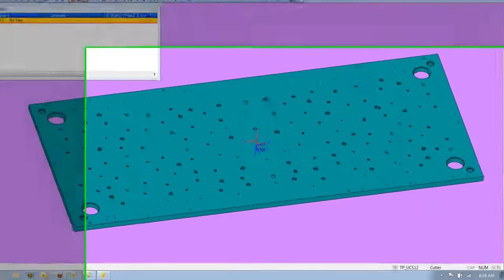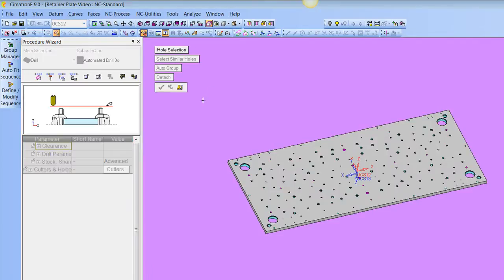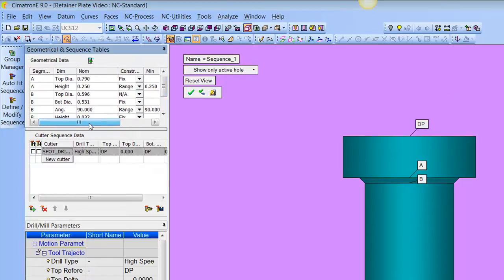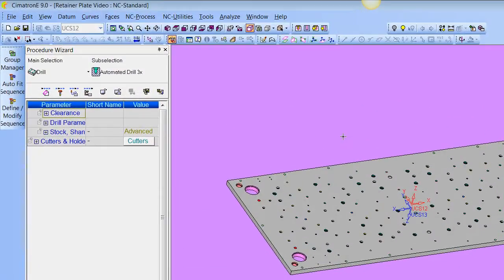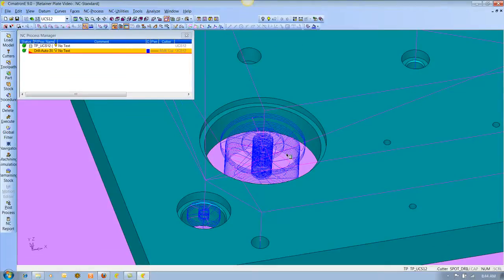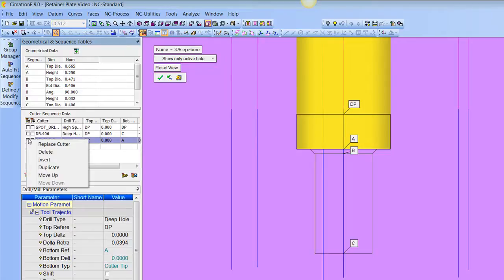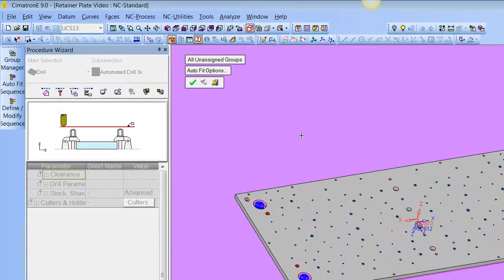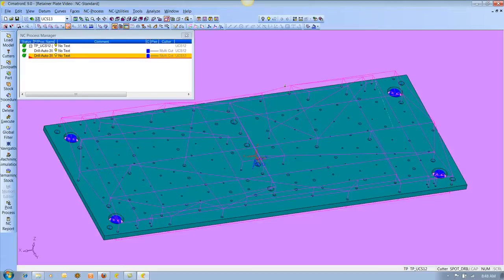auto-drill.mp4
Automated Drilling in Cimatron v9. We don't believe in "automatic" machining. We apply your process to your pre-defined geometric ranges.